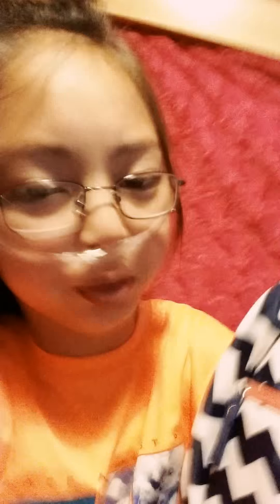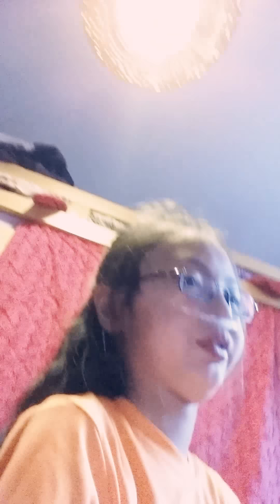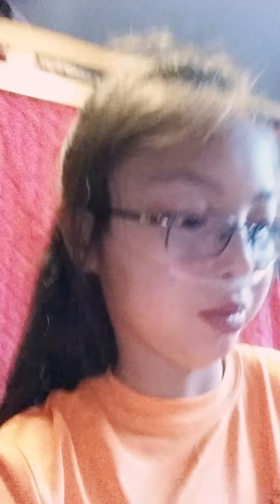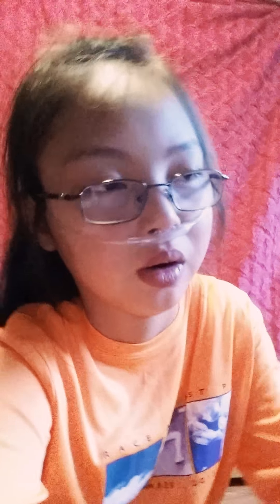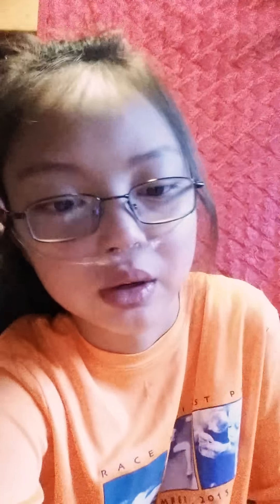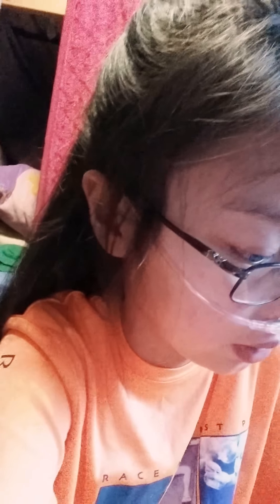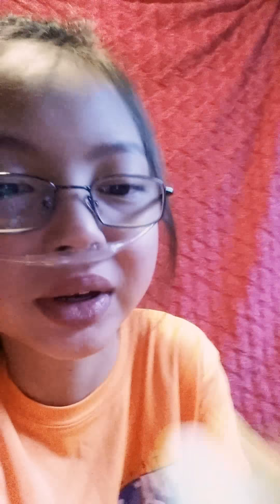What I Put inMy Bag/Back2School Haul|Back2SchoolwithM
Hi guys! Today I'm doing a whats in my bag video! Hope u enjoy:)

P.S
In my 100 diys vid, there are only links to Pinterest and the youtube vids i found. Didn't want to put too many links.

Xoxo,
Maddie